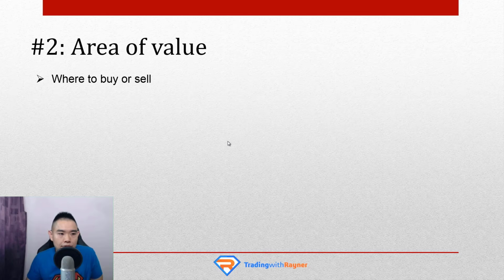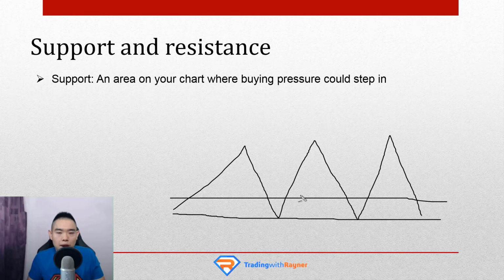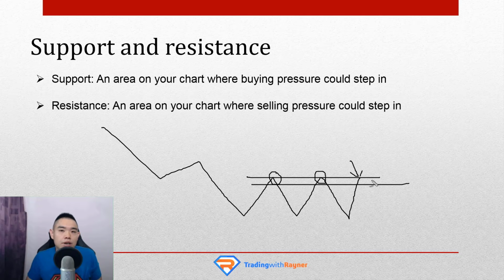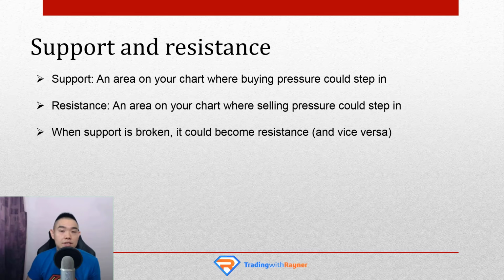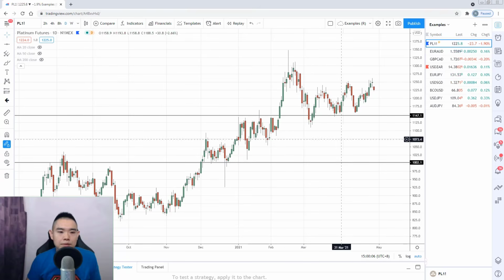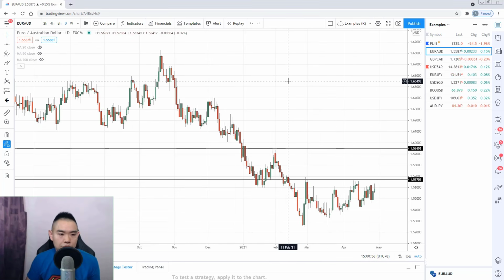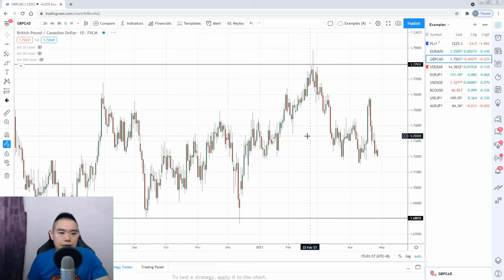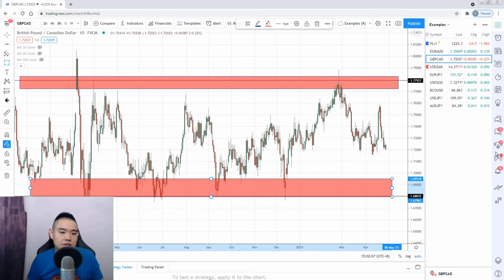Support And Resistance Explained (Video 4 Of 12)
In this video, you'll learn what is support and resistance and how it works.

** FREE TRAINING **

** TRADING BOOK **